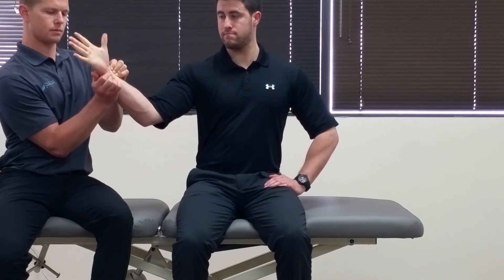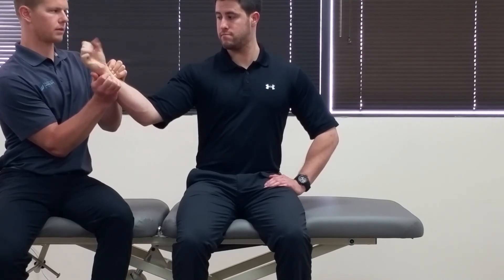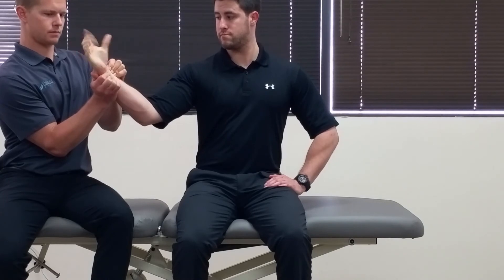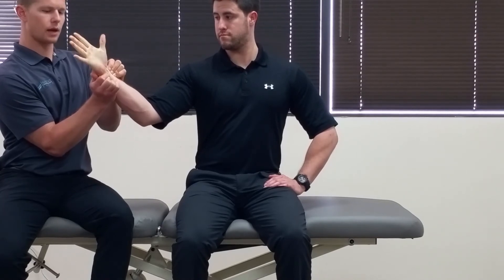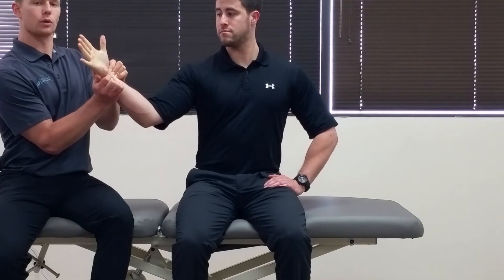Allen's Test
Purpose: To assess the arterial blood flow to the hand.

Performing the Test: The examiner palpates and applies pressure to the radial and ulnar arteries at the wrist, using three fingers on each artery. This occludes the blood flow to the hand. Have the patient make a tight fist and then open his/her hand 10 times, ending with the hand open. Hyperextension of the fingers and wrist should not occur as the tension in the soft tissues can appear white and lead to a false positive. The palm of the hand should then appear white/pale. The examiner then removes the pressure from one artery. A positive test occurs when it takes 5 or more seconds for color (blood) to return to the palm of the hand. Repeat the process, while removing pressure from the other artery, to assess the untested artery.

Importance of Test: This test is great at assessing blood flow, because when the pressure is applied to both arteries, blood is limited in its ability to enter the hand. With the repetitive opening and closing of the hand, the blood is pushed out of the hand, which explains it white/pale color. At the point where the tester removes pressure from one artery, the only pathway for blood to enter the hand becomes that artery, so any return of color (blood) to the hand signifies good blood flow in that artery.

Note: these tests should only be performed by properly trained health care practitioners.